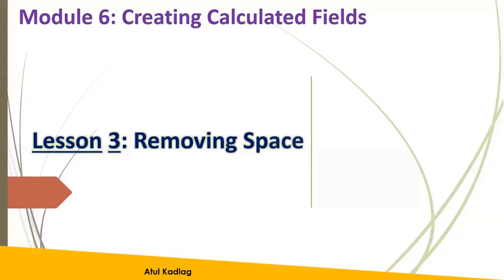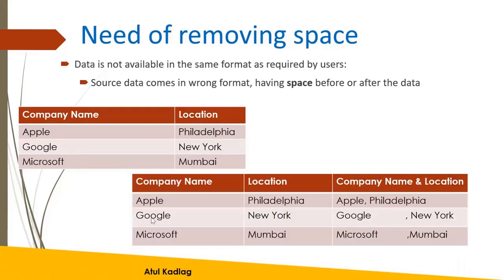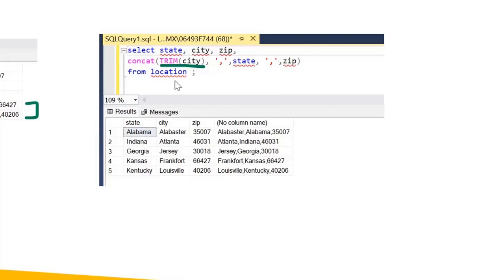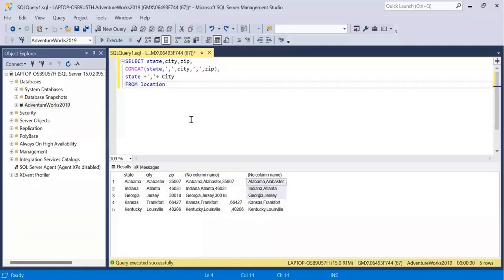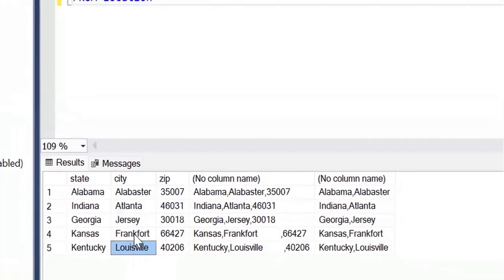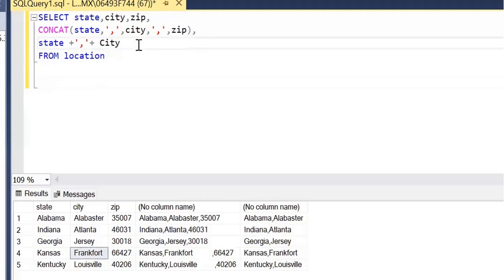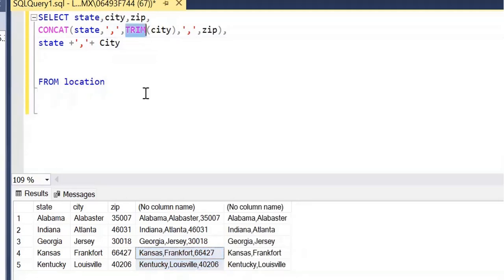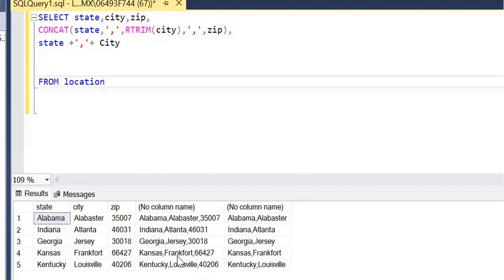how to remove space in sql table column value | remove left space | remove right space in SQL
how to remove space in sql table column value